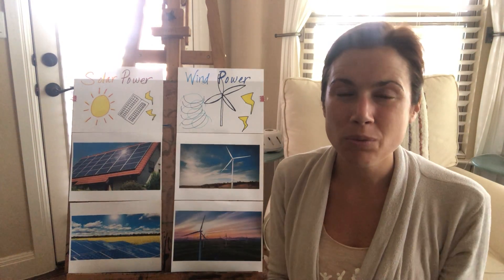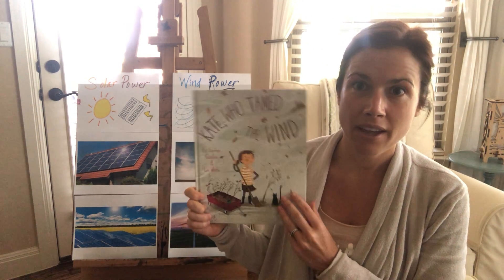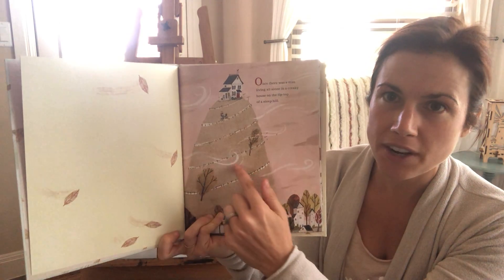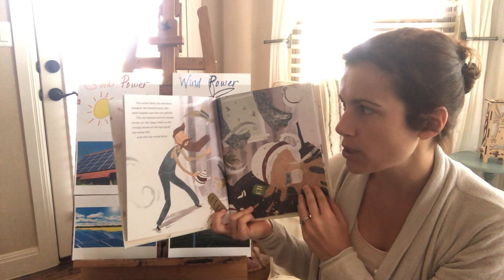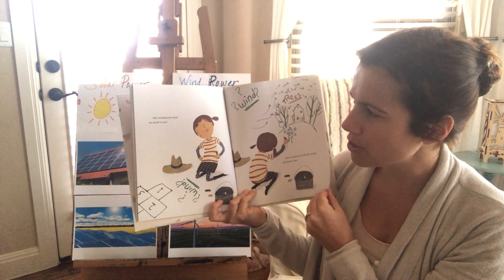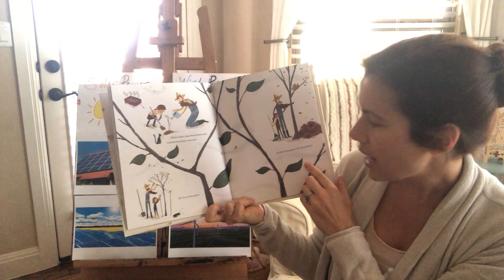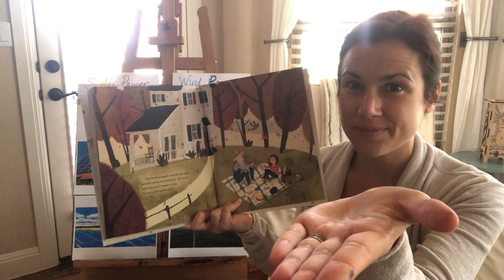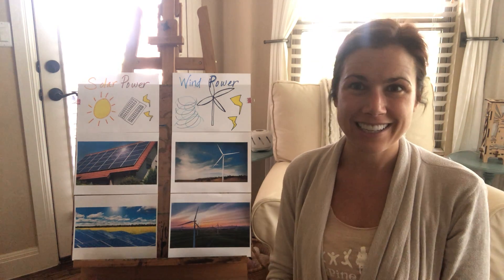Invention Blueprints: Power - Wind Energy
Let's learn about how the wind can be transformed into power!

We'll take a look at a turbine and a wind farm.

We'll read a book called Kate Who Tamed the Wind by Liz Garton Scanlon and learn how the wind's power can be harnessed.